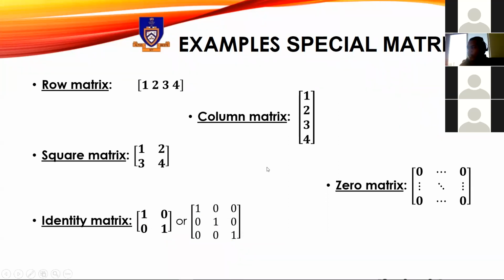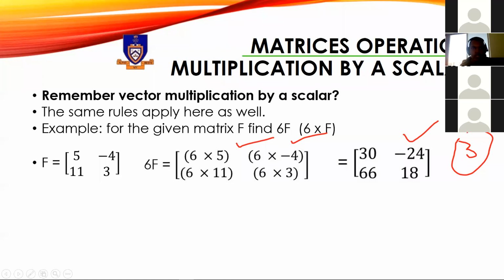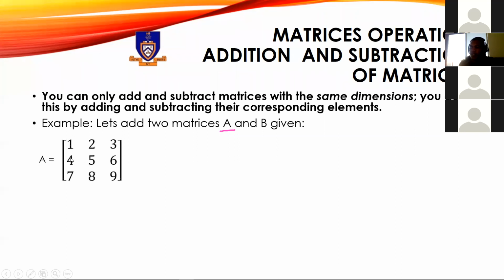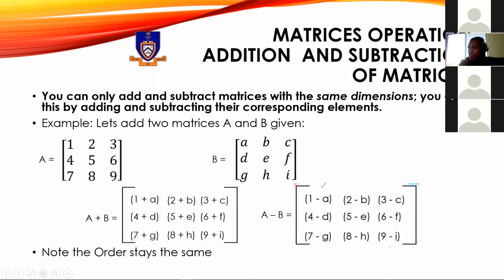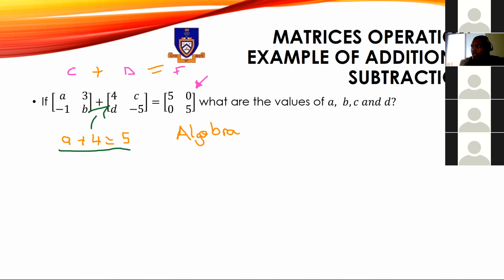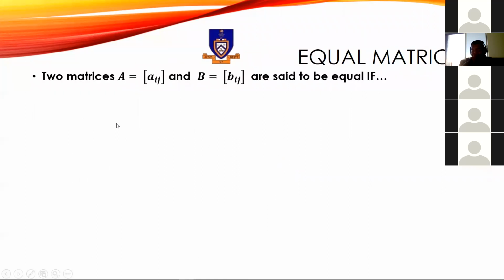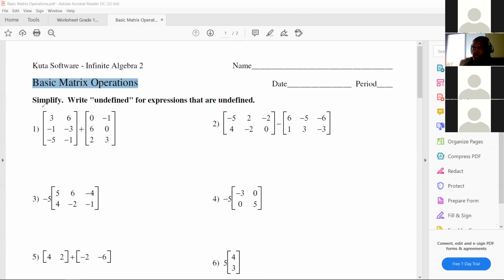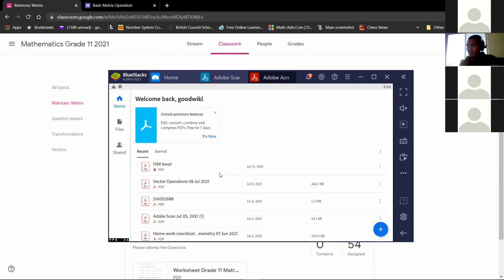Matrix Matrix Basic Operations